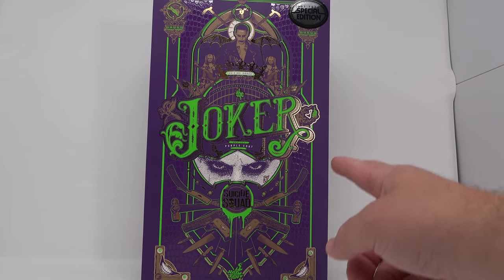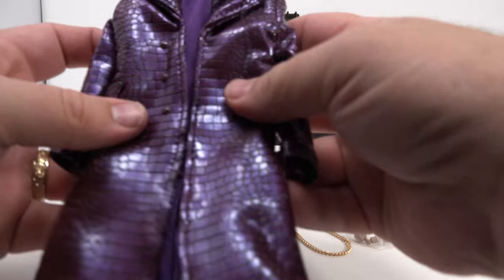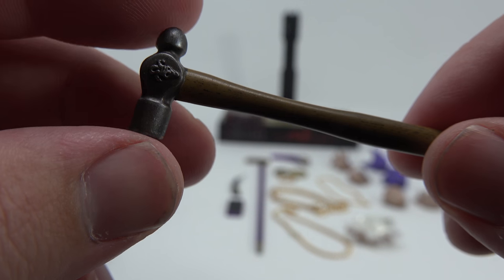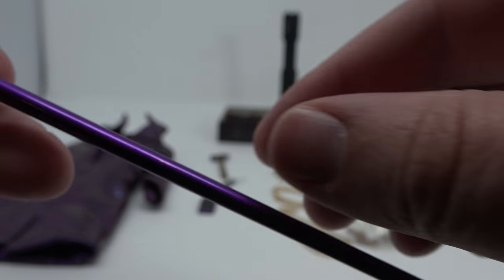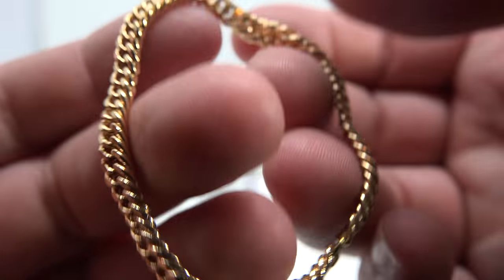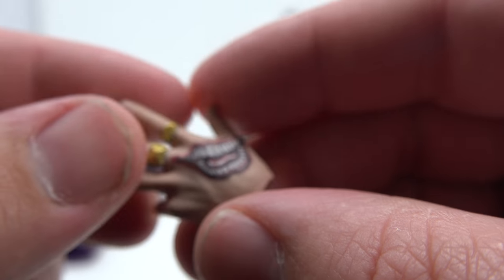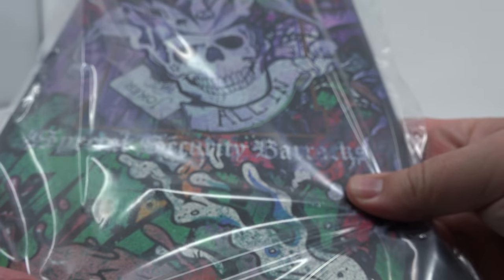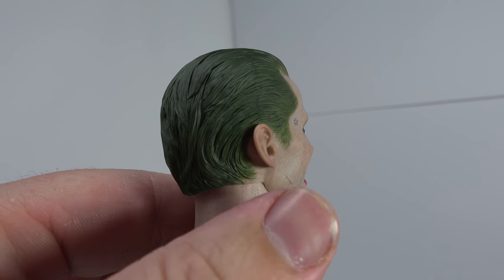HOT TOYS SUICIDE SQUAD JOKER PURPLE COAT VERSION EXCLUSIVE FIGURE REVIEW 4K!!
Today we're looking at the Hot Toys Suicide Squad Joker Purple Coat Version in 4k!!